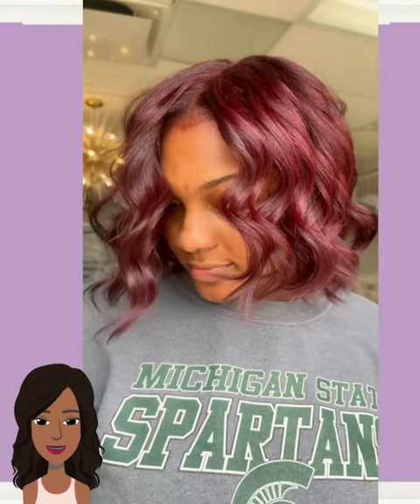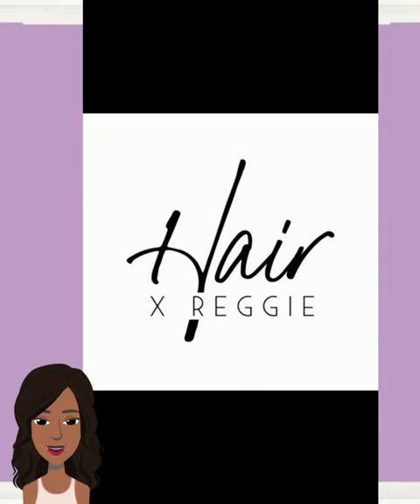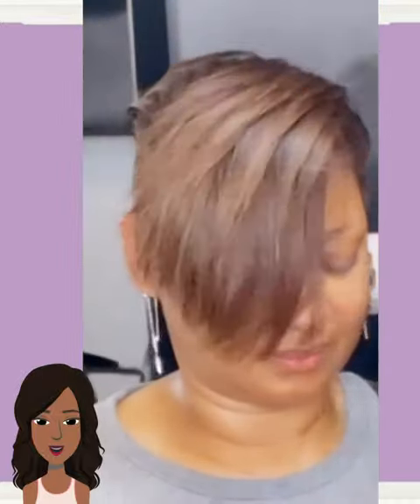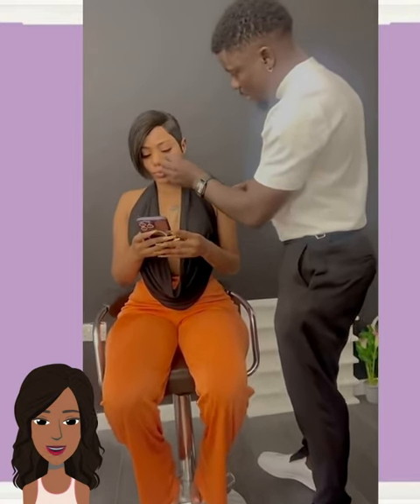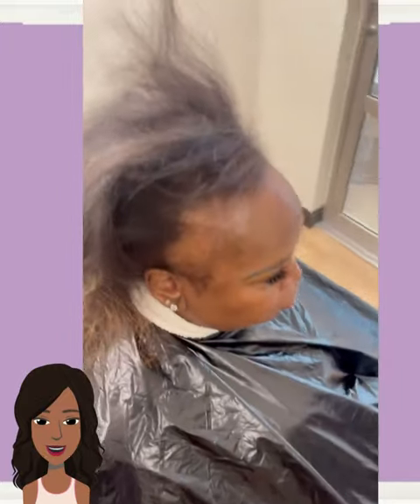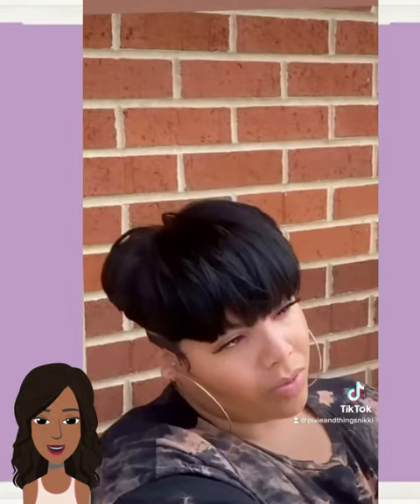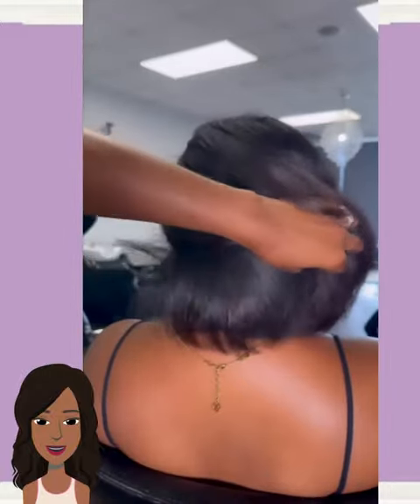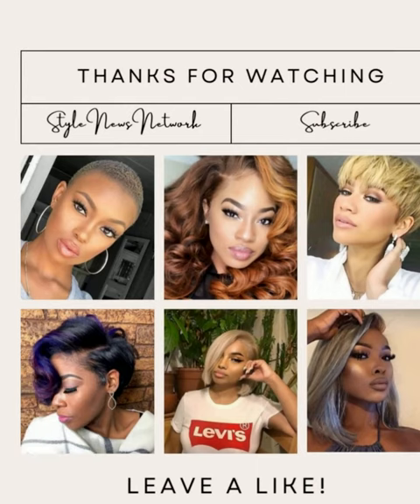Short Baddie Haircuts for Black Ladies To Rock ALL Summer 2023